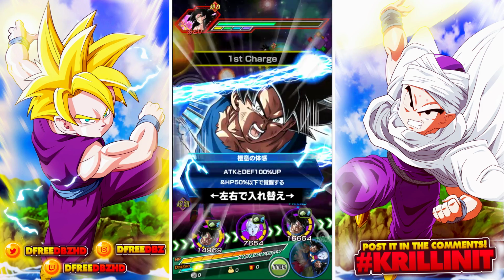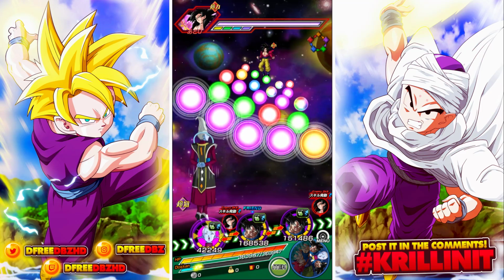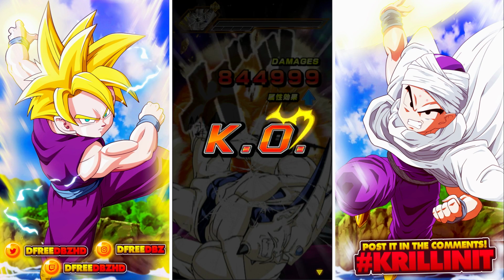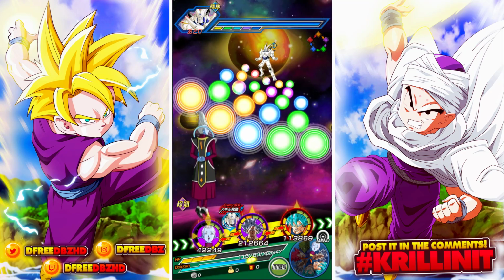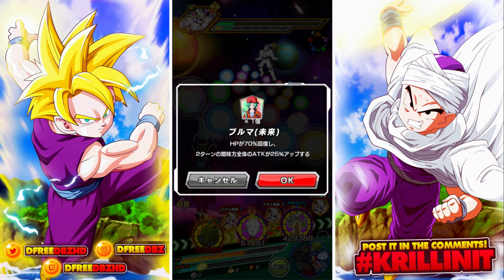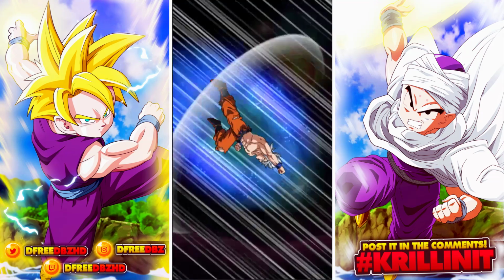WAS HE WORTH THE ORBS!? 100% MASTERED ULTRA INSTINCT GOKU EDITION! Dragon Ball Z Dokkan Battle